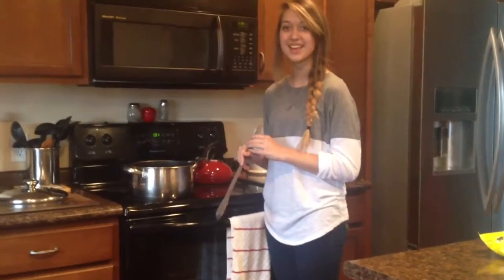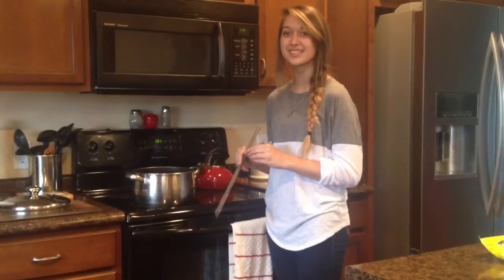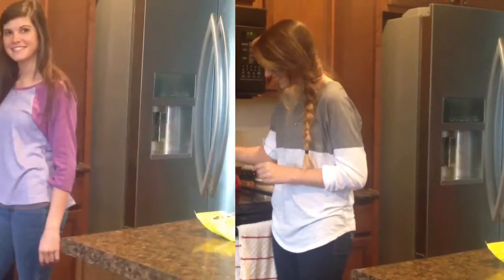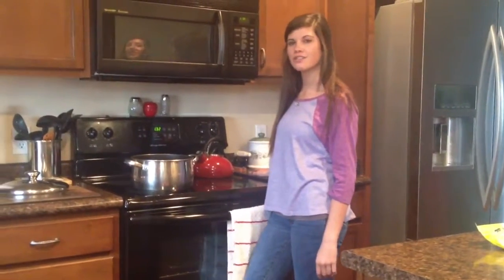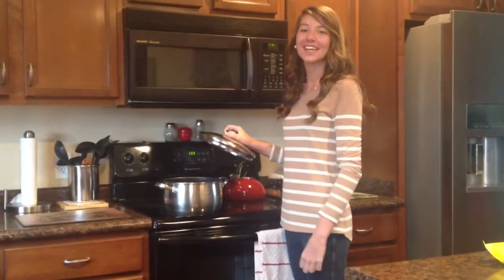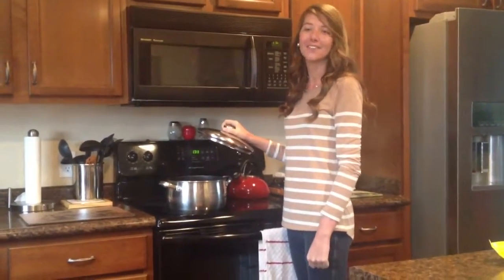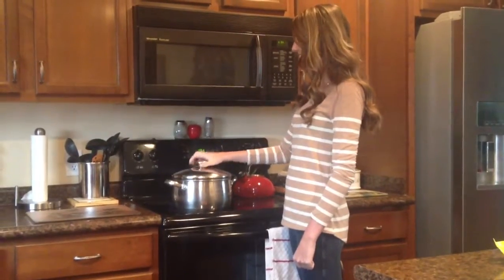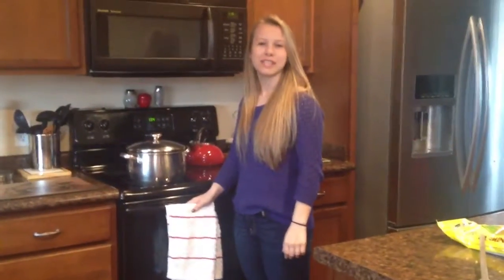spanish project mrs bottoms sarah izzy kate Alyssa lindy